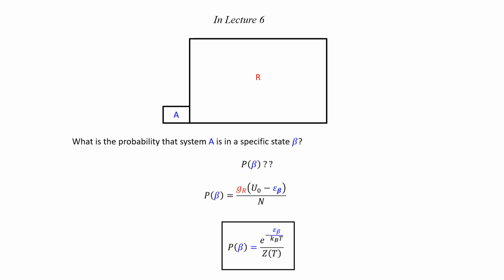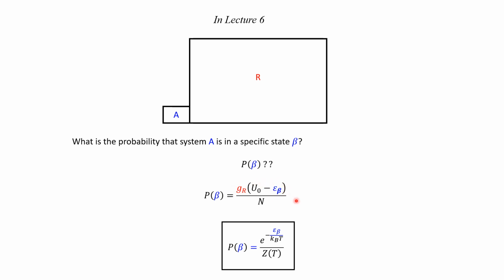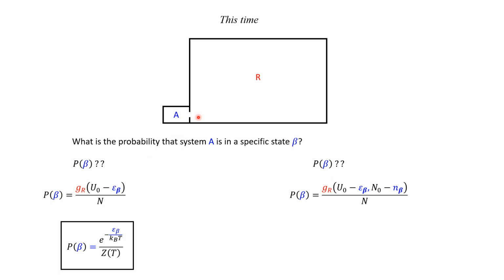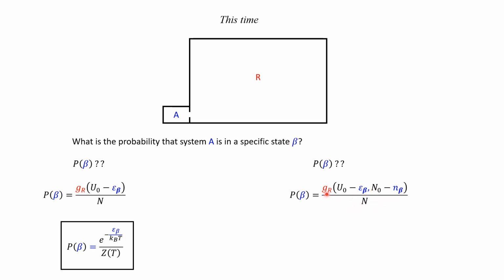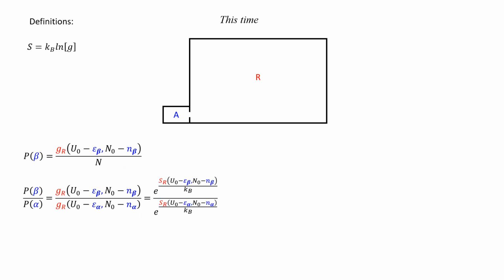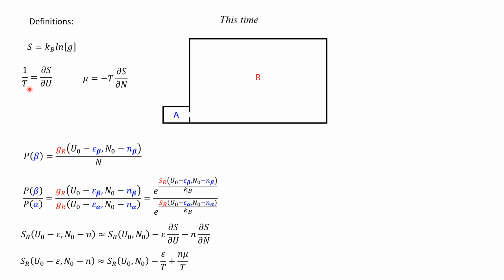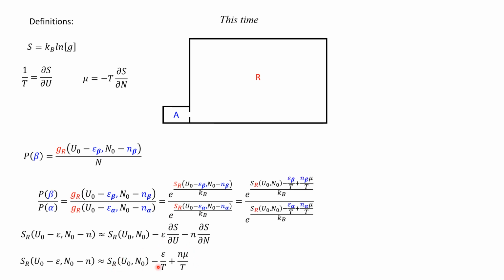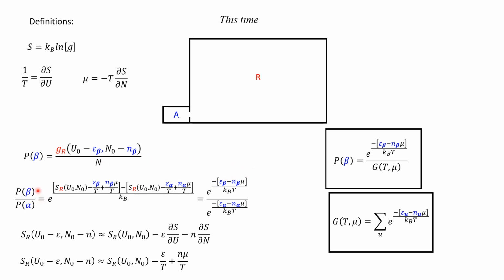Lecture 10 The Gibbs sum